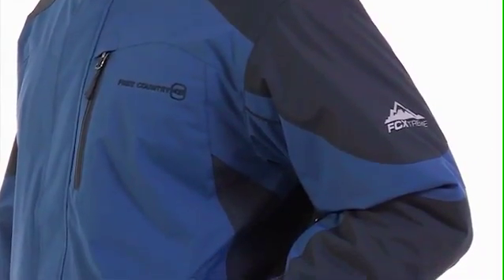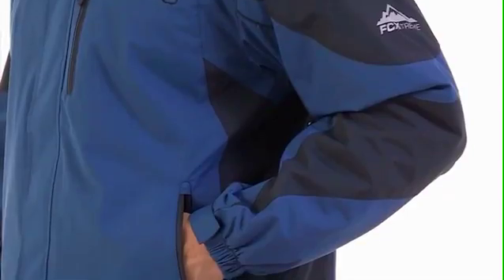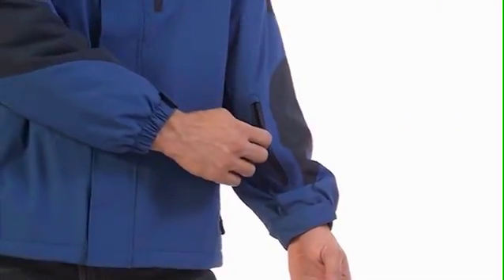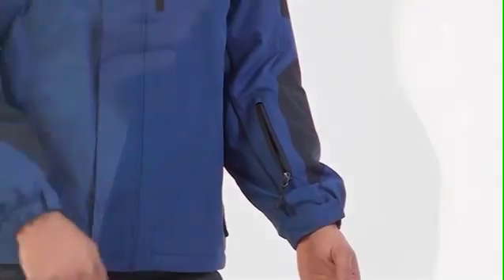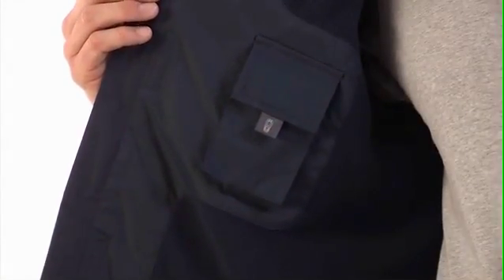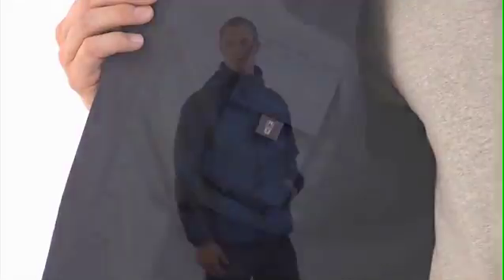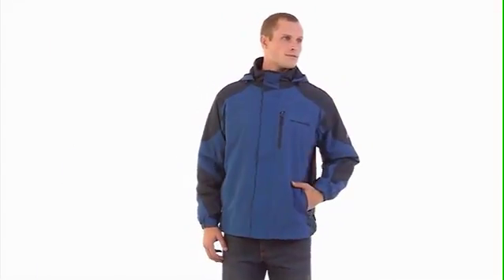PM & People JCPenney Jackets Men's Jacket